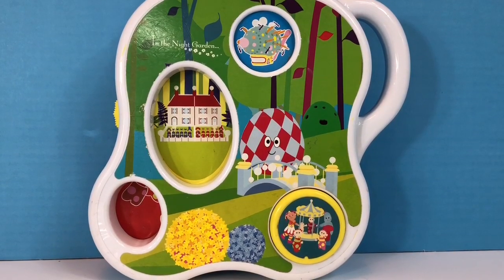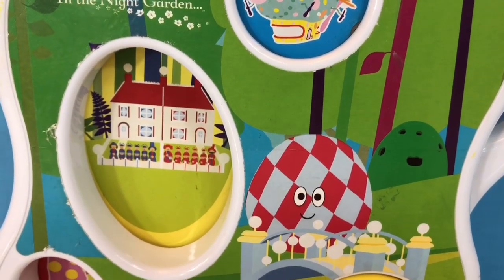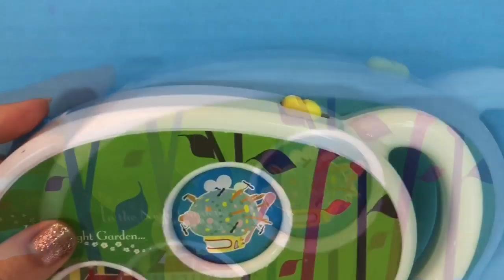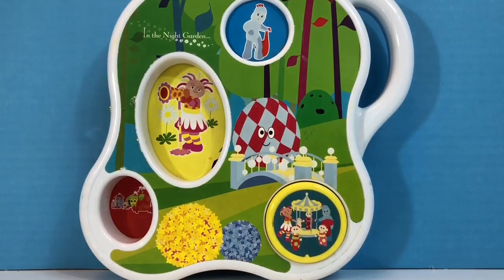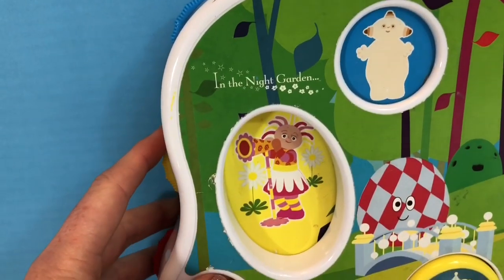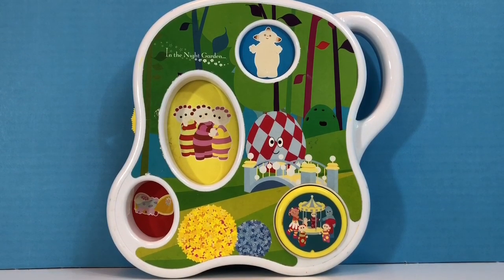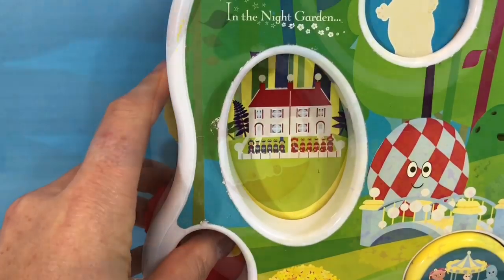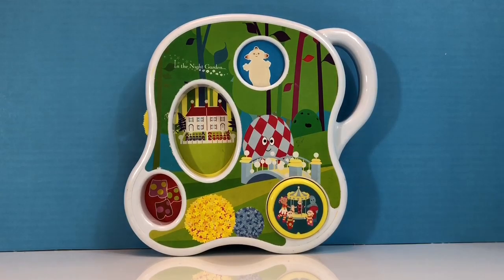IN THE NIGHT GARDEN Spinning Story Telling Rare Toy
In The Night Garden rare toys spinning story telling talking sounds for kids toddlers

Tiny Treasures spins the dials to change the pictures on this rare In The Night Garden toy. Listen to the stories about Makka Pakka, Upsy Daisy and Iggle Piggle. Enjoy!